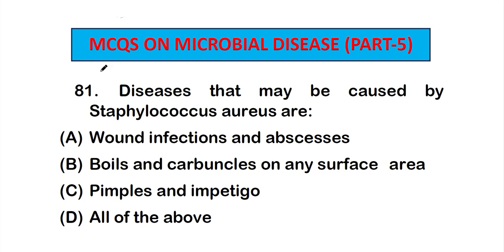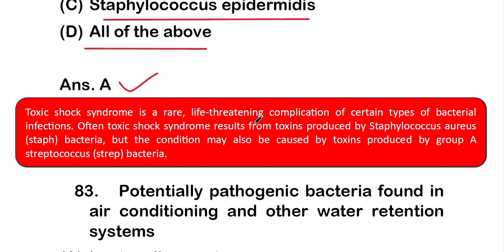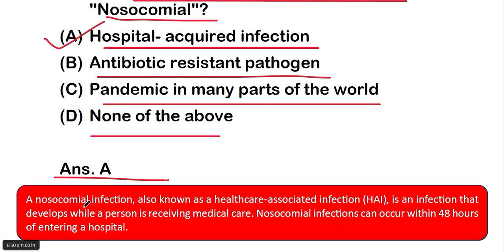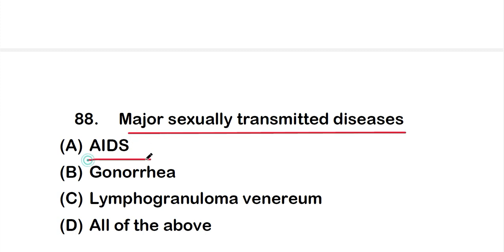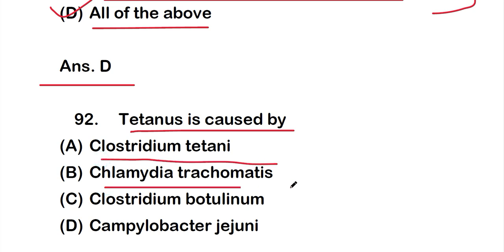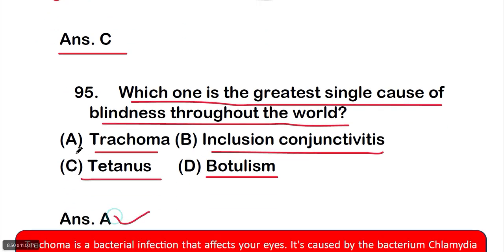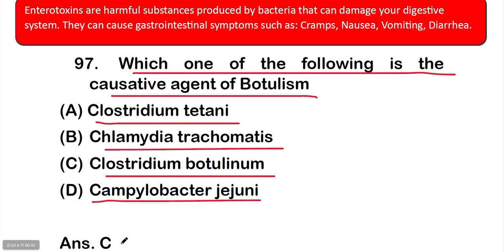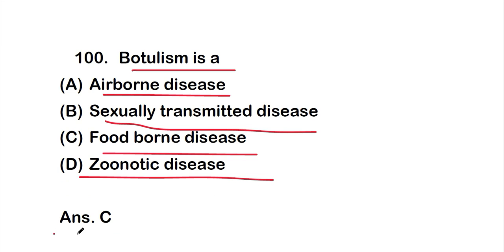MCQS ON DISEASE MICROBIOLOGY *PART 5* | MICROBIAL DISEASE MCQ QUESTION WITH ANSWER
MCQS ON DISEASE MICROBIOLOGY |  MICROBIAL DISEASE MCQ QUESTION WITH ANSWER